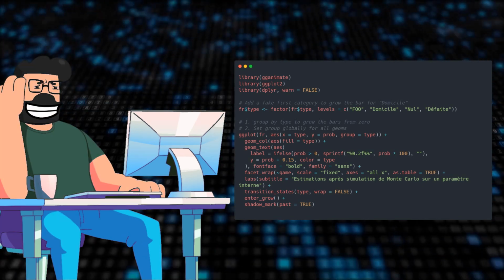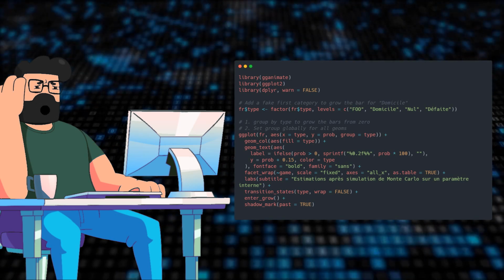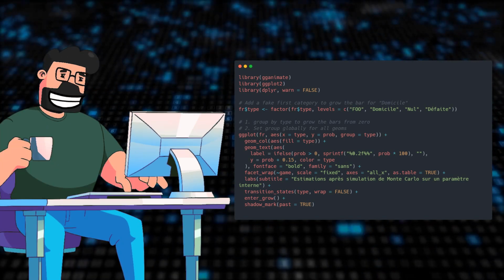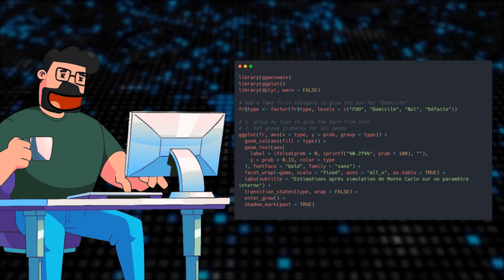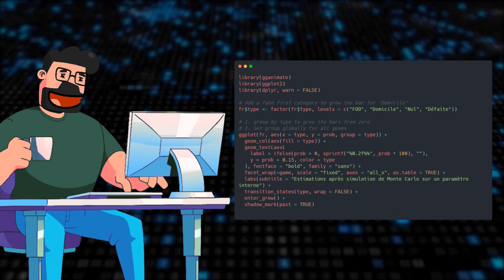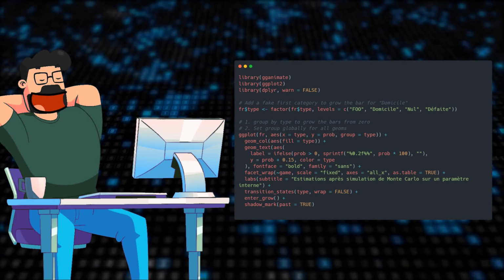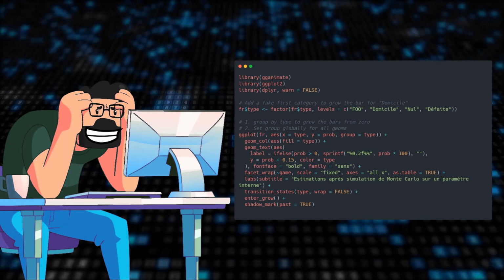Mastering ggplot2: Sequential Appearance of geom_col Tutorial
Learn how to master ggplot2 with this tutorial on the sequential appearance of geom_col. Watch gganimate to discover how to make geom_col appear one at a time.

✅ VIDEO INFO:
00:00:00 - Bar chart animation challenge: reveal bars.
00:00:19 - Enhance chart bars with fake category.
00:00:45 - Progress made, keep refining animation technique.

This solution would not have been possible without the contributions of users: M.O and stefan